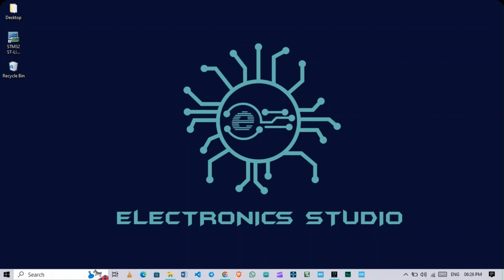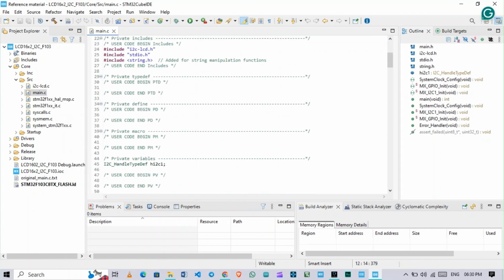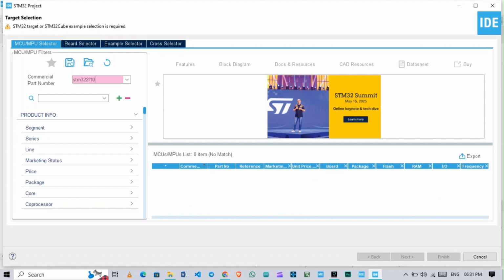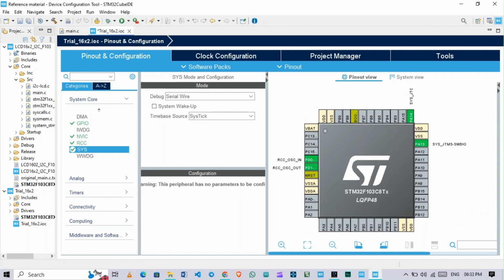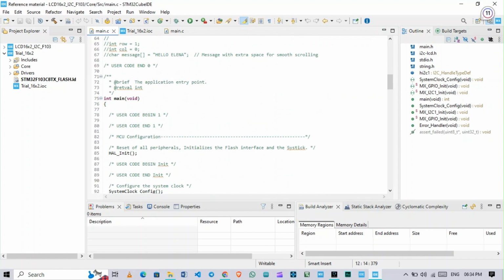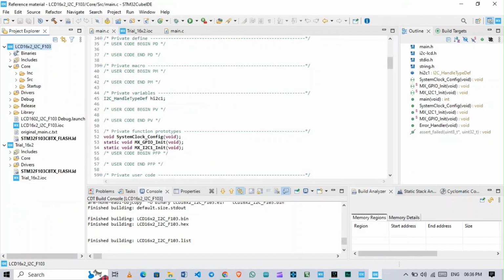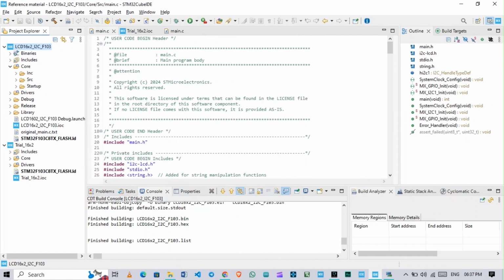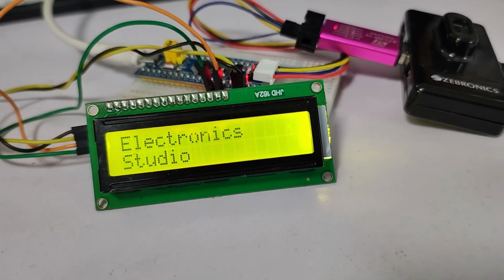How to Connect I2C LCD with STM32 Blue Pill STM32CubeIDE Full Guide.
In this video, you will learn how to use the Liquid Crystal I2C display with the STM32 Blue Pill board.

Electronics Studio